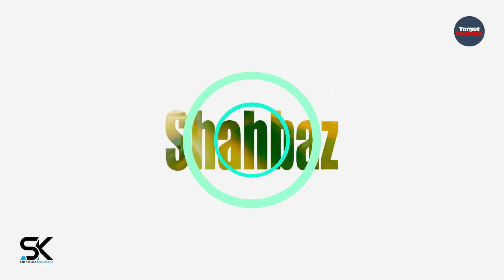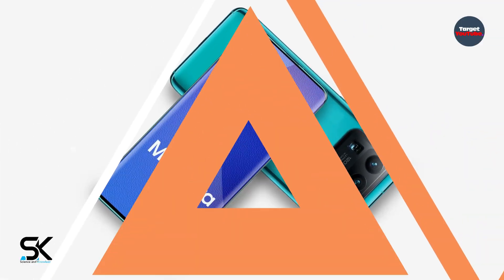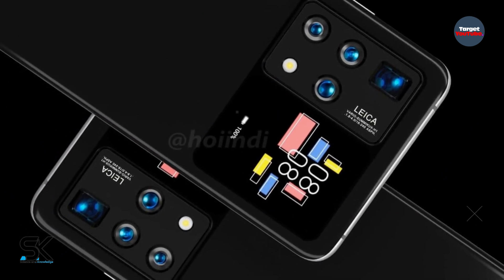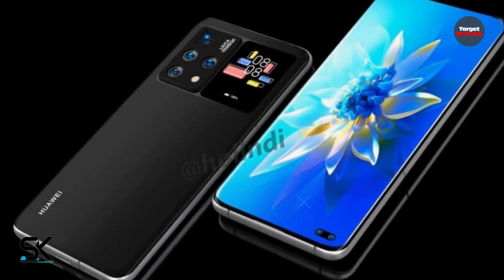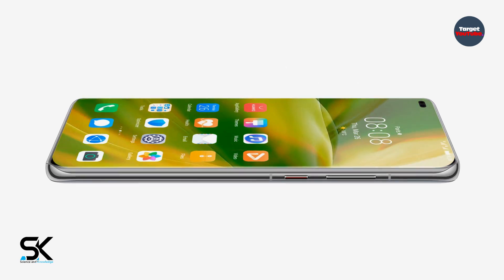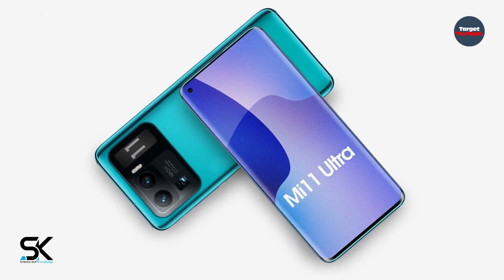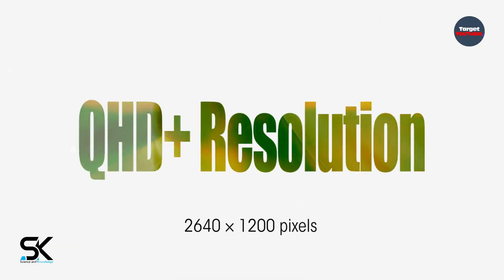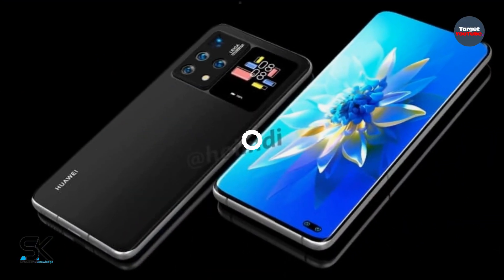Huawei P50 Pro - Xiaomi Mi 11 Ultra KILLER!!!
According to the latest rumors and leaks, Huawei's new flagship Huawei P50 Pro 5G (2021) is similar to Xiaomi Mi 11 Ultra: high-quality renders published. ◄ Yes, According to the latest report, The future flagship Huawei P50 Pro is copying the design of Xiaomi's powerful flagship Xiaomi Mi 11 Ultra.

SAK - SAK99